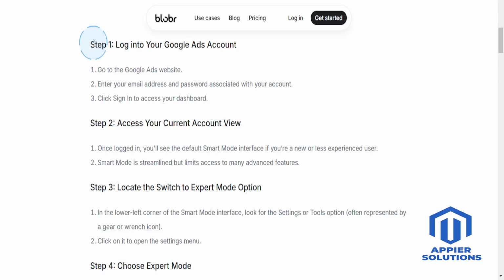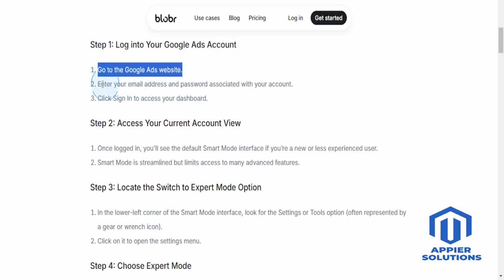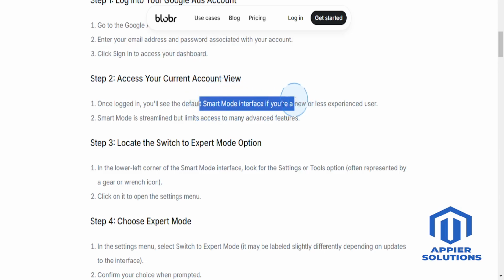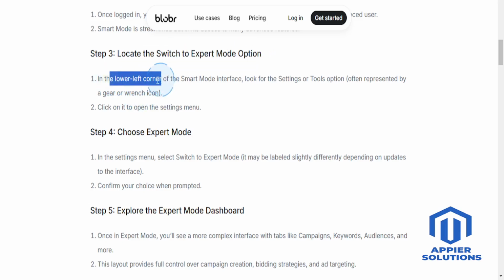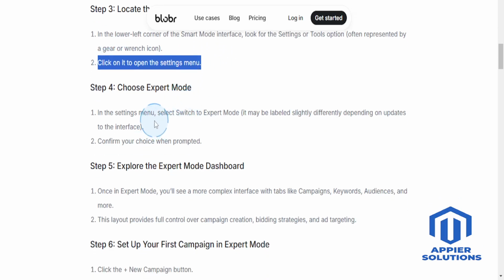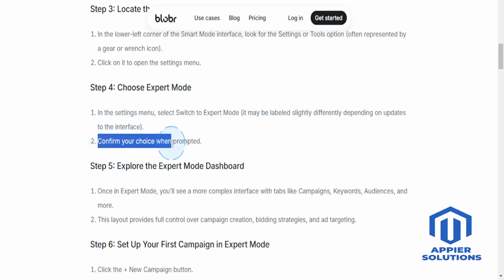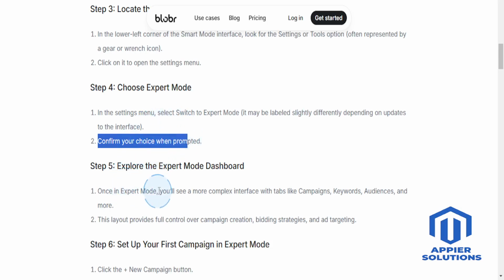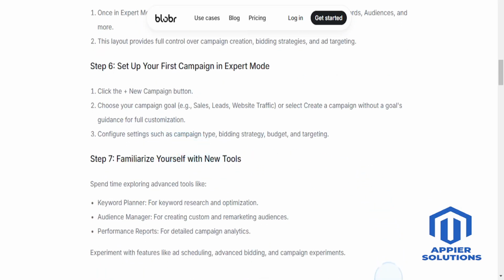How To Switch To Google Ads Expert Mode - Full Guide (2025)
Welcome Here's How To Switch To Google Ads Expert Mode !!